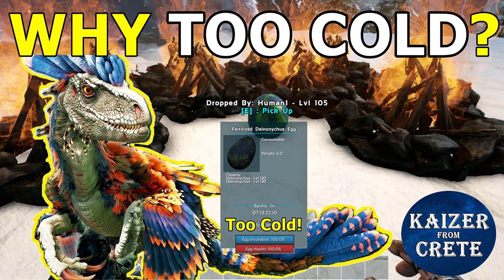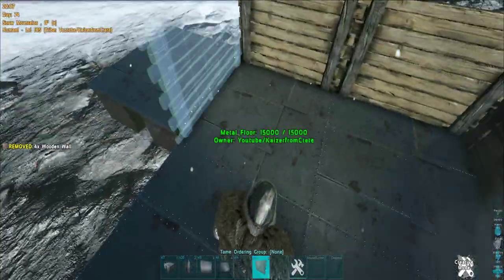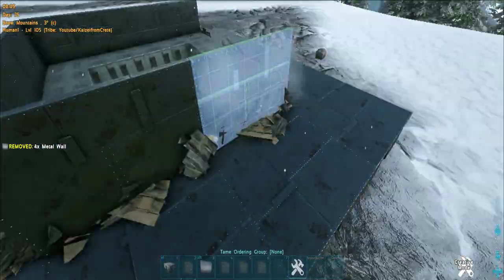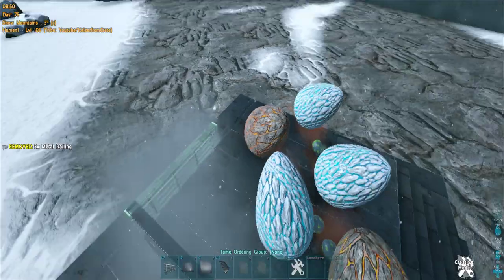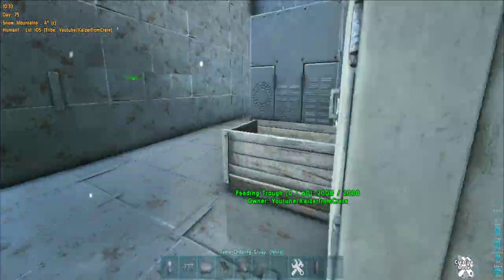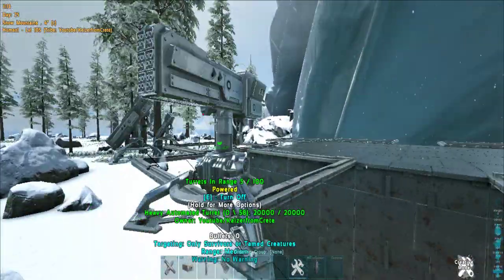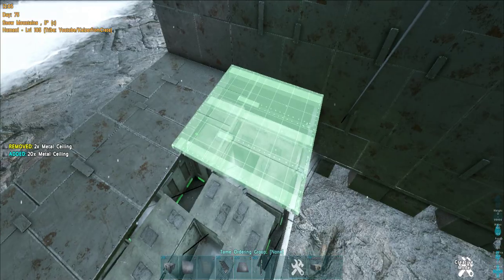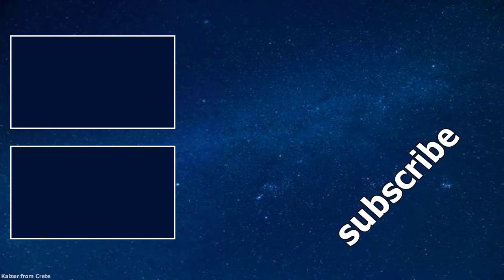Why deinonychus egg is too COLD? - How to incubate everything?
Hey, are you having trouble incubation your eggs? Let's fix that problem right now...

ark deinonychus egg too cold
ark deinonychus egg hatching
ark deinonychus egg

ark wyvern egg
ark wyvern egg hatching
ark wyvern egg incubation room
ark incubation
ark incubation room
ark incubation room design
ark incubation room layout
ark rock drake incubation room
ark incubation guide
ark incubating eggs
ark incubate eggs
ark incubate wyvern egg
ark incubate raptor egg